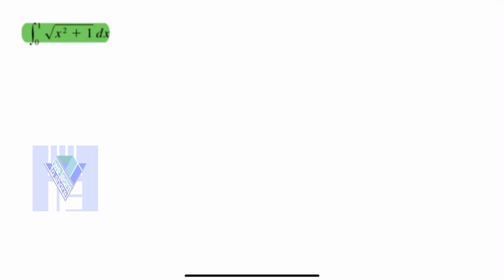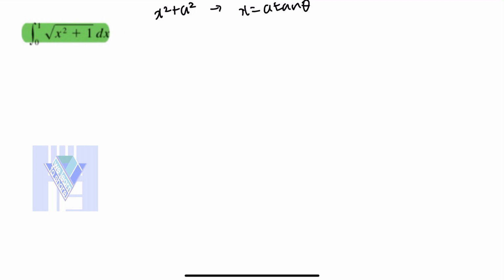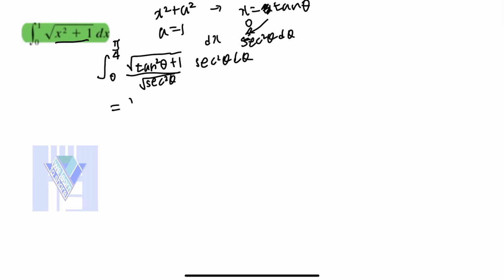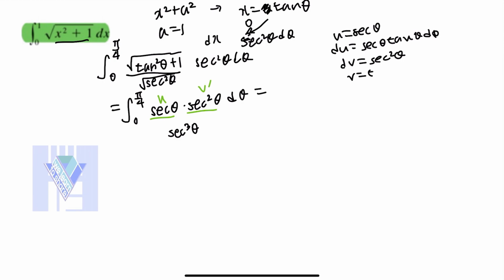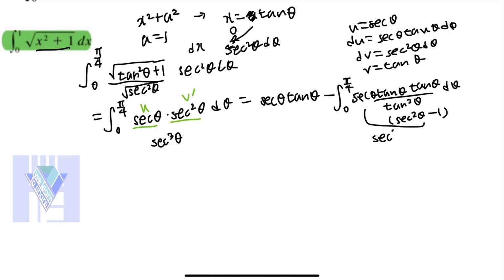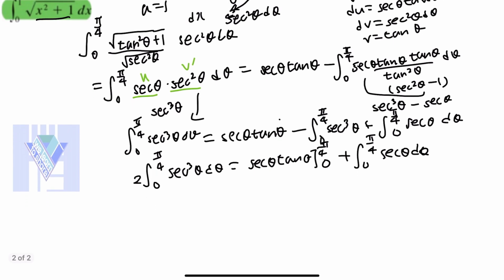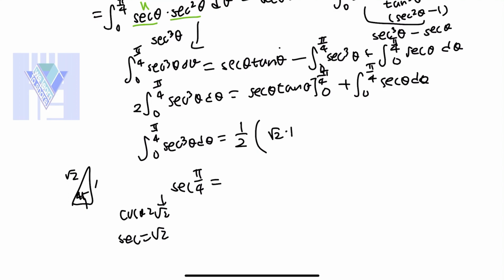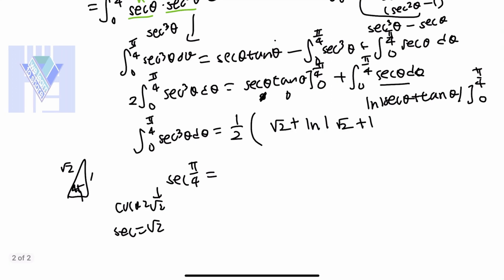[AP Cal] Integral 0 to 1 root x^2+1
Welcome to Elena's video on Calculus!
In this video, Elena will share her step-to-step problem-solving method for the question:
Compute the integral of  Integral 0 to 1 root x^2+1